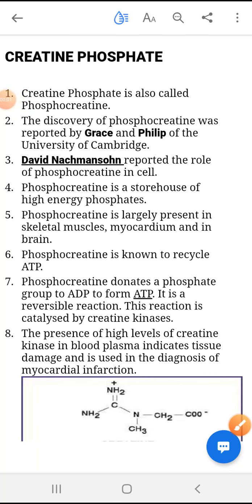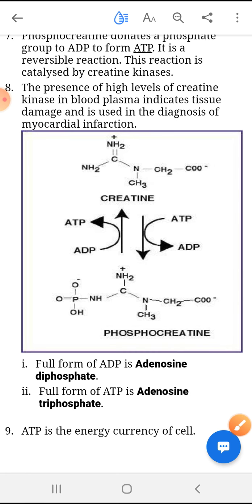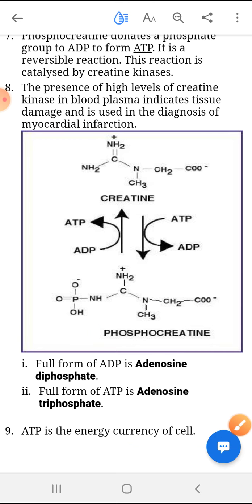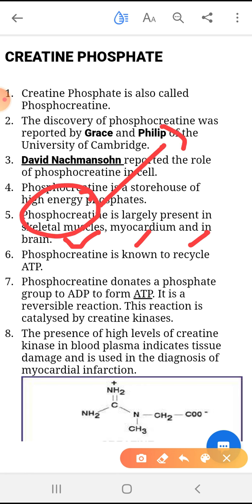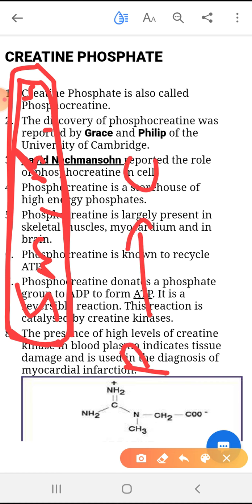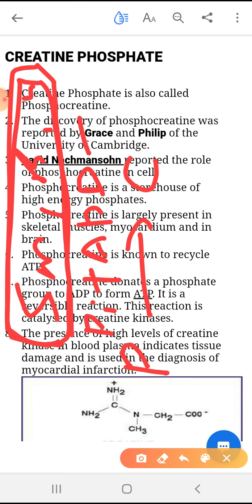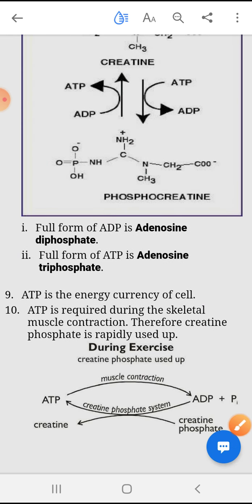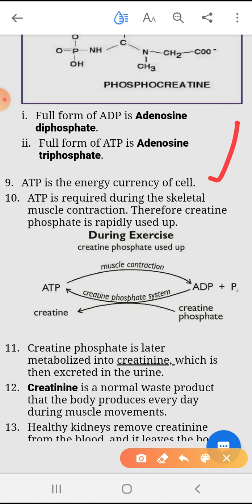Creatine phosphate, HAP-2, B.Pharm First Year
Phosphocreatine, also known as creatine phosphate (CP) or PCr (Pcr), is a phosphorylated creatine molecule that serves as a rapidly mobilizable reserve of high-energy phosphates in skeletal muscle, myocard and the brain to recycle adenosine triphosphate, the energy currency of the cell.